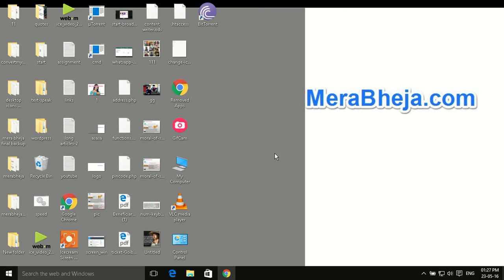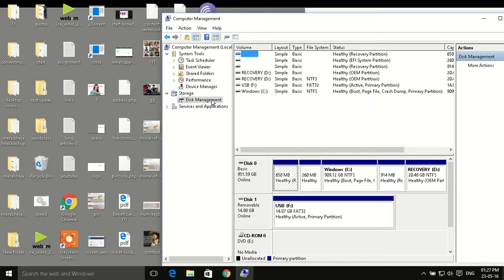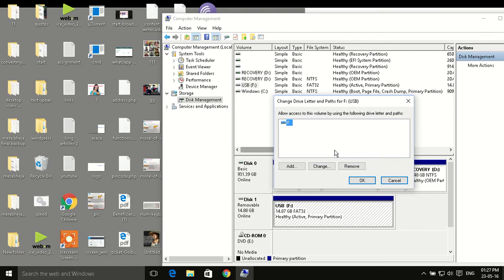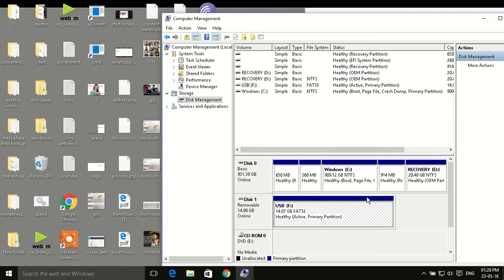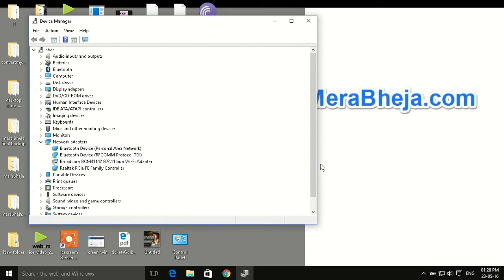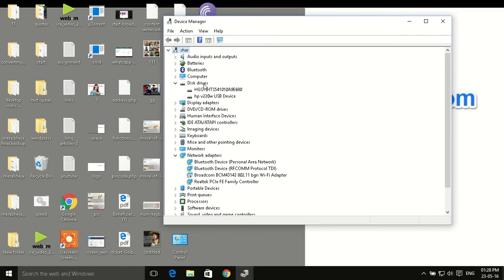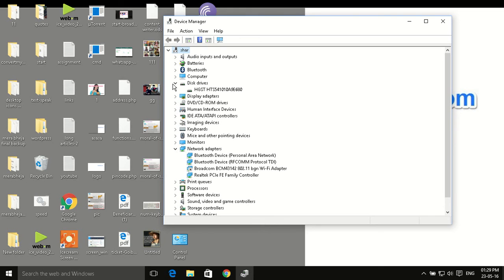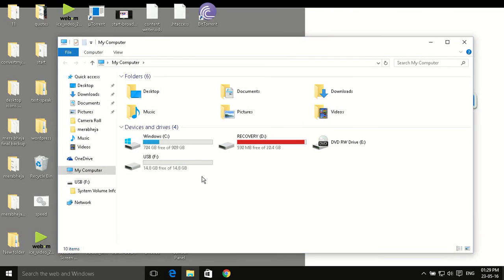Fix USB device not getting recognized in Windows 10